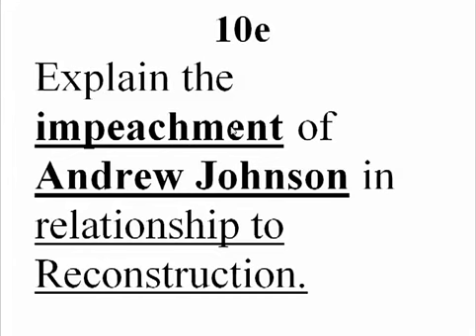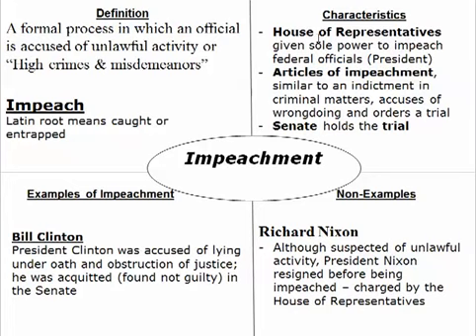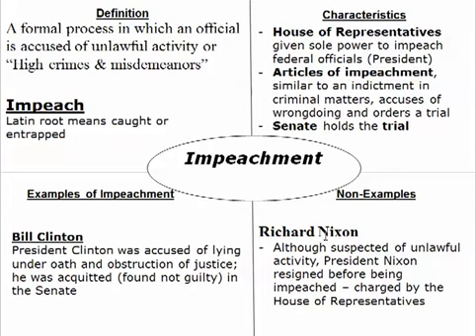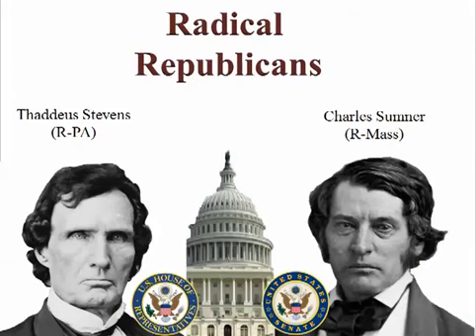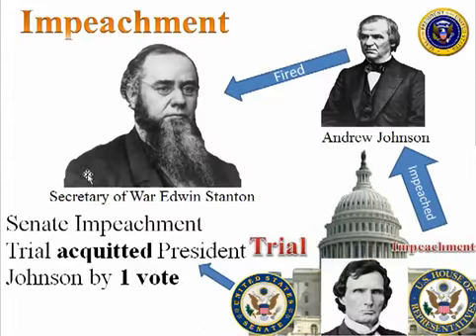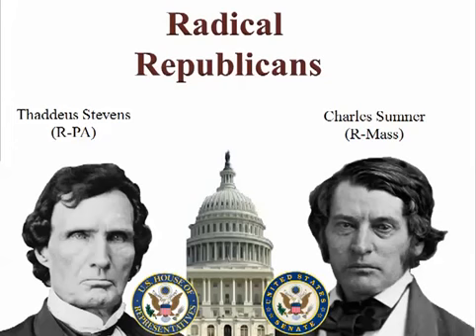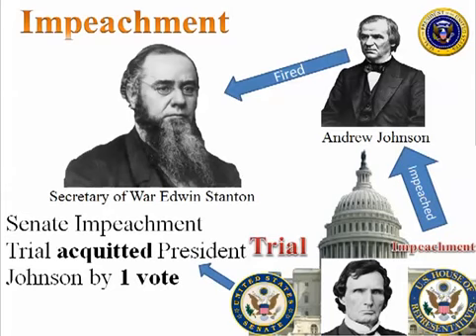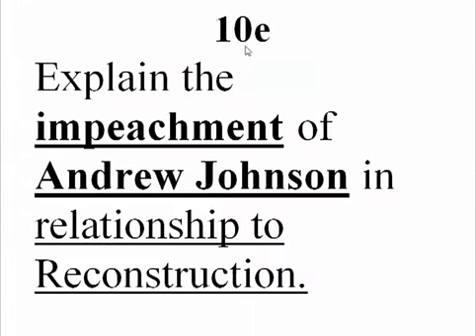GPS SSUSH 10e Impeachment of Andrew Johnson [Video 59]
Tutorial on Unit 4 Standard 10 Substandard e Impeachment of Andrew Johnson in preparation for the Georgia End of Course Test (EOCT) in U.S. History.

US HX Standard 10.

History project on Johnsons Impeachment process.

The North Carolina History Project presents an examination of the impeachment of President Andrew Johnson. In part I, University of Tennessee History Professor Paul Bergeron discusses seven.